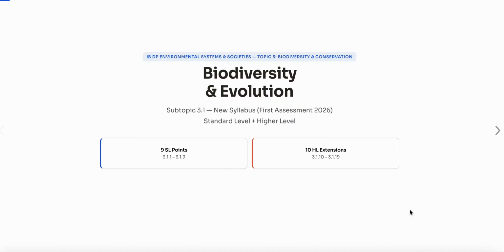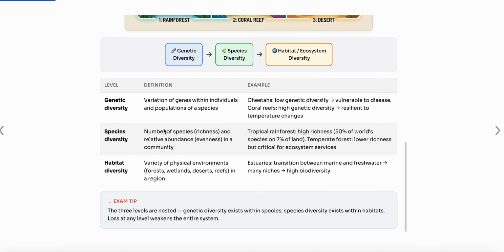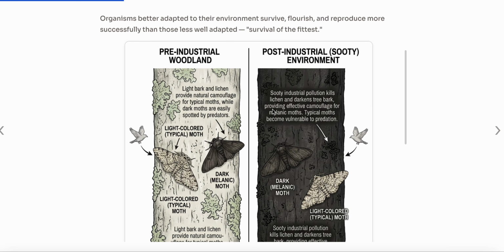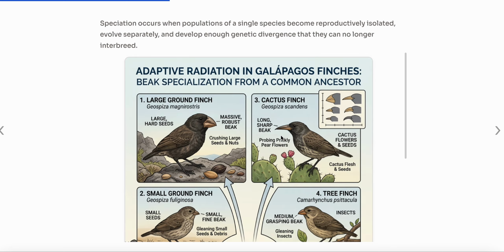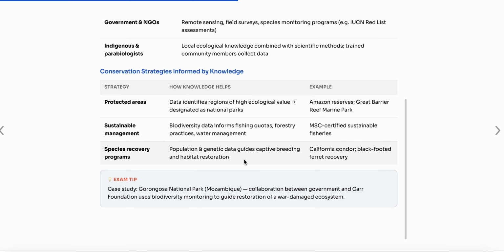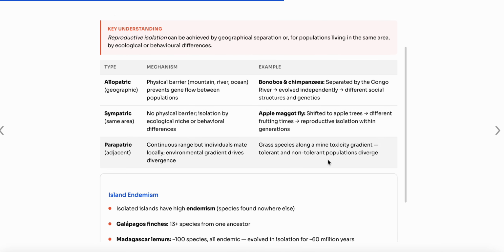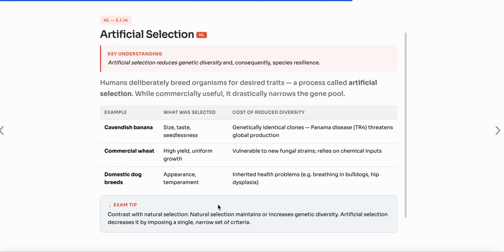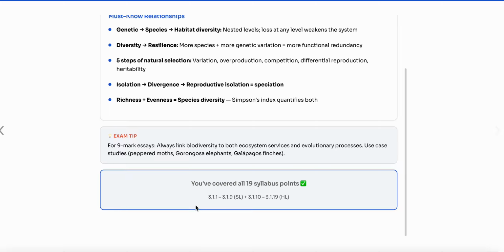IBDP ESS 3.1 — Biodiversity & Evolution Explained | Full Lecture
In this lecture, we cover how life on Earth became so diverse — the mechanisms of evolution, and how we define and measure biodiversity. This is Subtopic 3.1 of the IB Environmental Systems and Societies (ESS) syllabus, opening Topic 3: Biodiversity and Conservation.

You'll learn:
✅ The theory of evolution by natural selection
✅ How genetic variation, mutation, and speciation drive biodiversity
✅ The difference between species, genetic, and habitat/ecosystem diversity
✅ How biodiversity is measured (e.g. species richness, evenness, diversity indices)
✅ Why biodiversity matters for ecosystem resilience and stability
✅ Key vocabulary and exam-relevant definitions for SL and HL

📌 Timestamps
[00:00] – Introduction
[01:00] – Biodiversity and its types
[05:30] – Biodiversity and Ecosystem Resilience
[06:57] – Biodiversity and Evolutionary processes
[09:40] – Natural selection
[14:40] – Speciation
[16:50] – Species richness and species evenness
[17:50] – Simpsons diversity index
[18:35] – Biodiversity knowledge and Conservation
[21:30] – Mutation and Sexual Reproduction
[23:15] – Reproductive Isolation
[25:50] – Uneven distribution of biodiversity
[29:40] – Artificial selection
[32:50] – Anthropocene
[33:50] – Key Vocabulary and Exam tip

If this helped, drop a like and let me know in the comments what part of evolution or biodiversity measurement you'd like explained further — I read and reply to all of them.